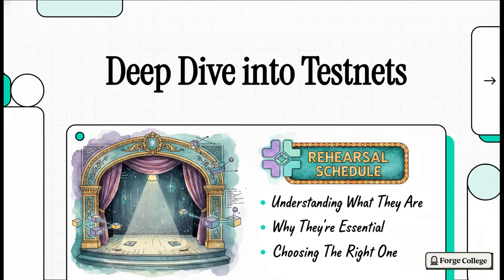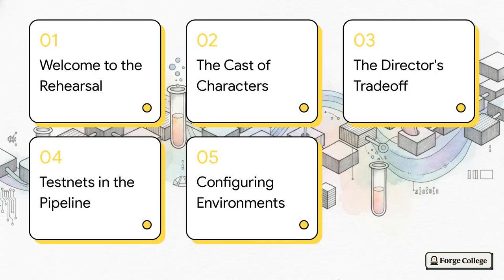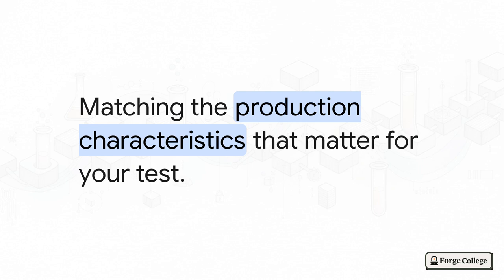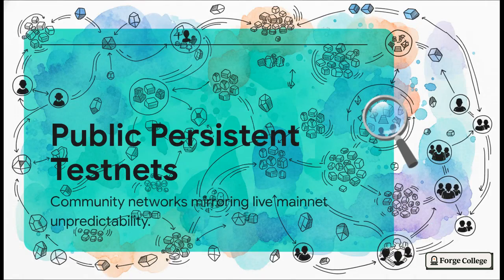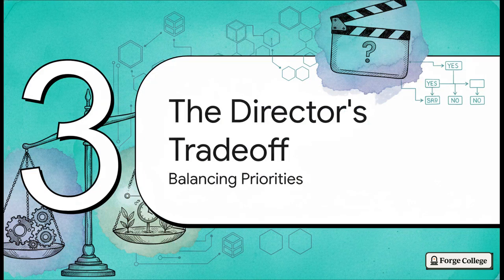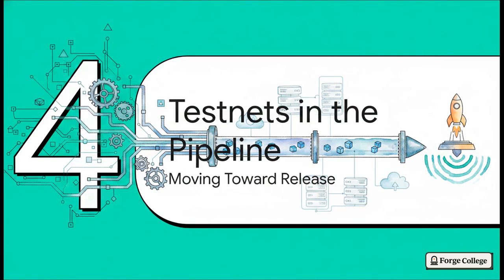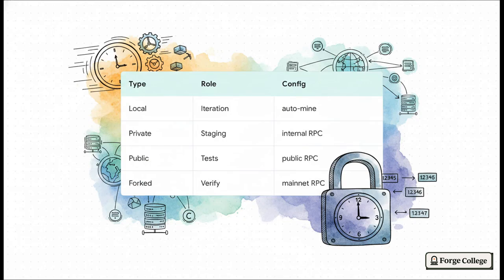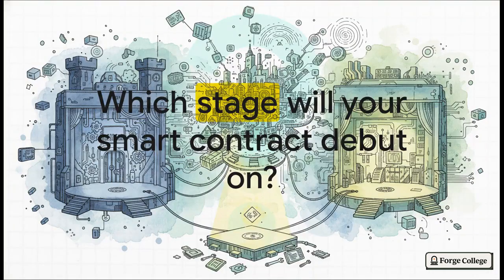Testnets: Deep Dive into Types and Lifecycle — Forge College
How do you pick the right testnet to validate a smart contract deployment before pushing to mainnet? Understanding testnet types and lifecycles is essential to design reproducible, high-parity deployment environments that match your testing goals.

This lesson explains the four practical testnet categories (local, private/internal, public persistent, and forked/snapshot) and why each maps to different stages of the deployment pipeline. You will learn how to translate testing goals into concrete network-configuration recommendations: RPC endpoints, chain ID choices, forking options and snapshot strategies, block time and gas settings, and timeout tuning for CI. The lesson also covers testnet lifecycle management—creation, maintenance, deprecation, and restoration—and why lifecycle stage affects reproducibility and reliability. By the end you'll be able to produce a comparison table that links testnet type to deployment-environment and recommended settings.

Intermediate Ethereum developers and devops engineers who already understand basic deployment-environment concepts and smart contract workflows. Best suited for readers who have written and deployed contracts locally and want to formalize testing pipelines for staging and pre-production.

- Taxonomy of testnets: local, private/internal, public persistent, forked/snapshot, ephemeral CI sandboxes
- Mapping testnet types to deployment-environments: development, staging, pre-production
- Network-configuration recommendations: RPC endpoints, chain ID, forking strategies, gas and timeout settings
- Testnet lifecycle: creation, maintenance, deprecation, restoration, and reproducibility considerations
- Tradeoffs between speed, determinism, and production parity
- How to build a comparison table to choose the right testnet for each testing goal

Ready to build safer deployments and more reproducible test pipelines?